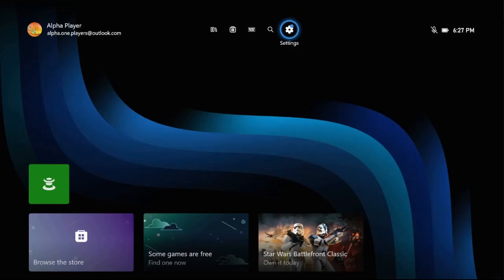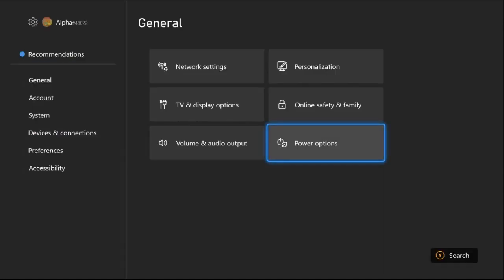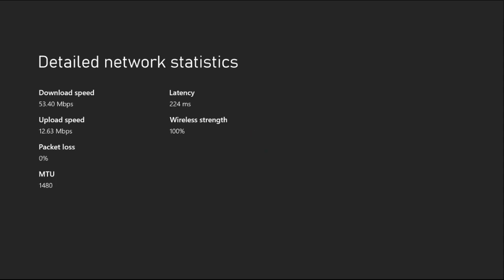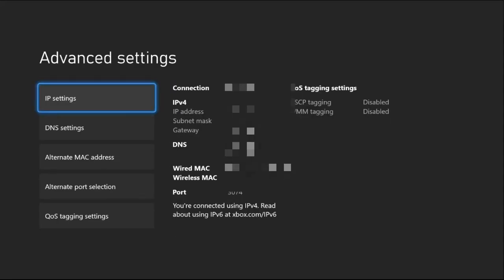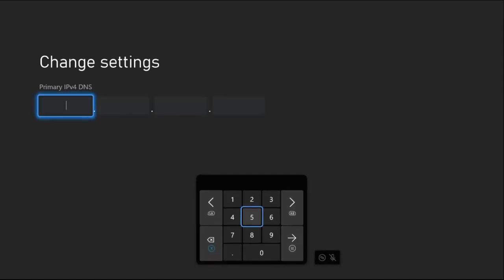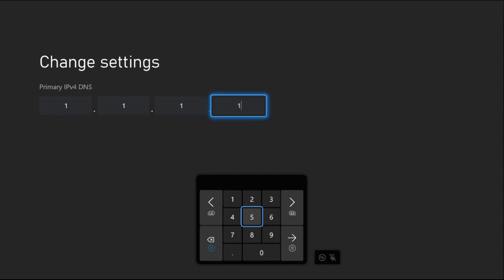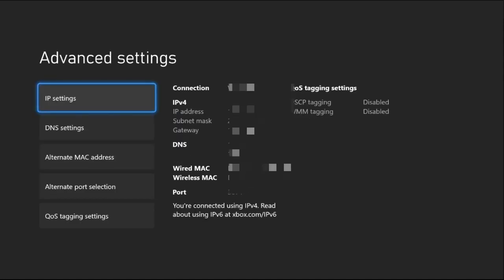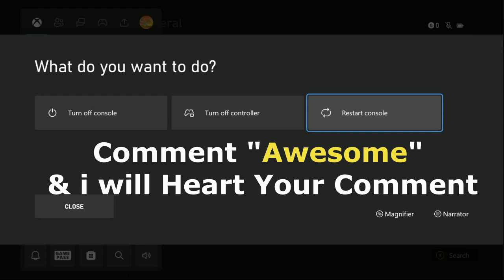How to Make Internet Faster on Xbox Series S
If you're wondering how to make internet faster on Xbox Series S, there are several effective strategies you can try. First, ensure your console is connected to a strong and stable Wi-Fi signal or a wired Ethernet connection for the best performance. Additionally, close any background apps or games that may be consuming bandwidth. You can also try restarting your router or modem to refresh the connection. Another helpful tip is to limit the number of devices connected to your network while gaming to reduce congestion. Furthermore, consider upgrading your internet plan to a faster speed if available in your area. By following these tips, you can significantly improve your gaming experience on the Xbox Series S by optimizing your internet connection speed.